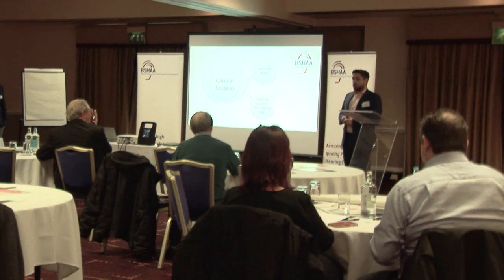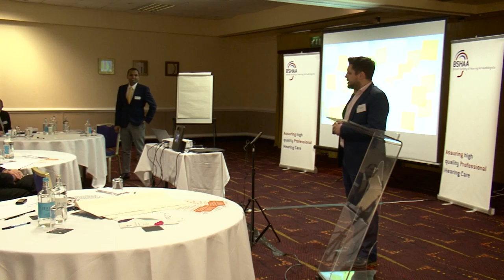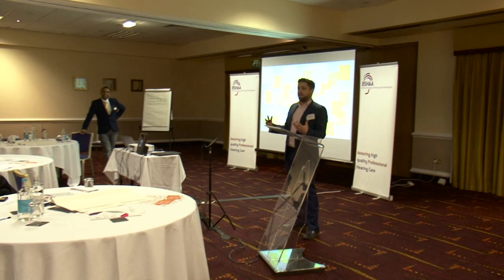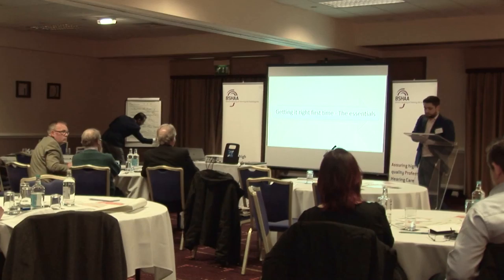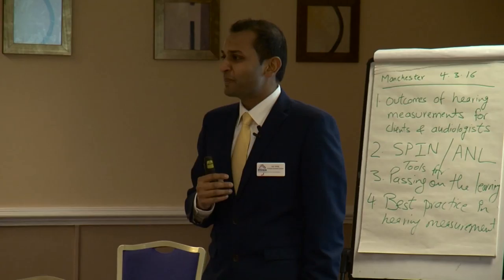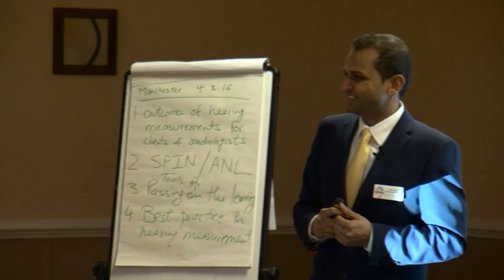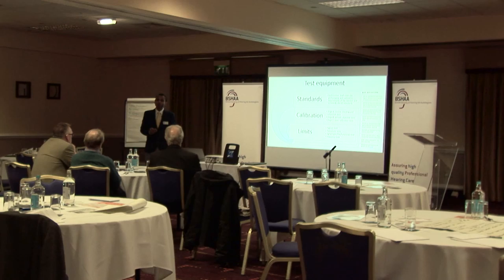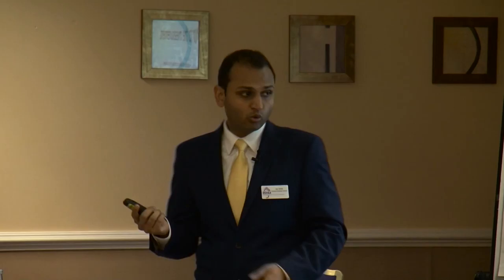JAY AND ANDREW